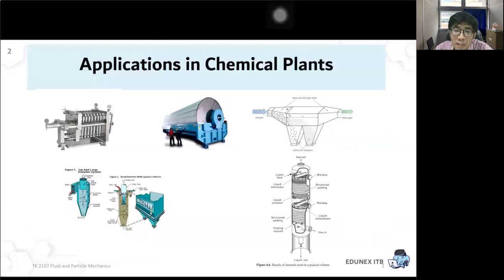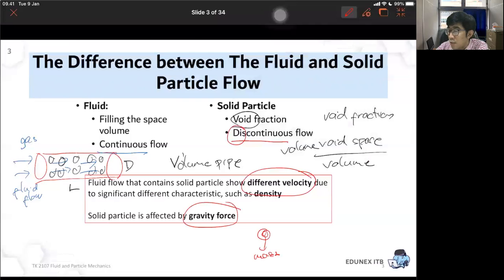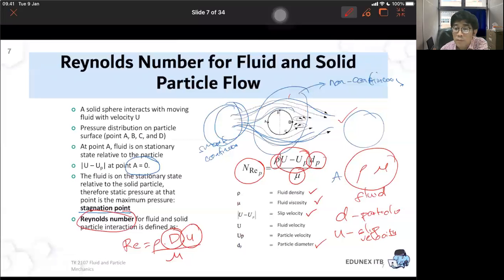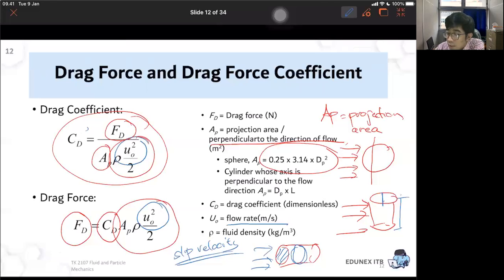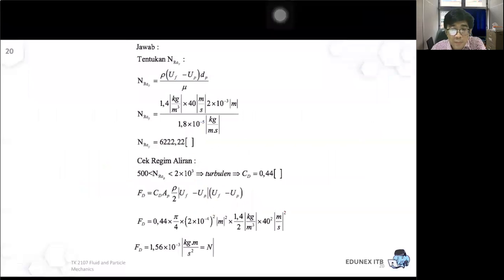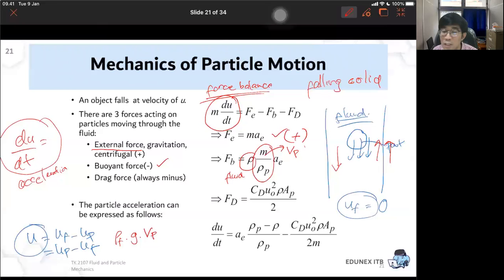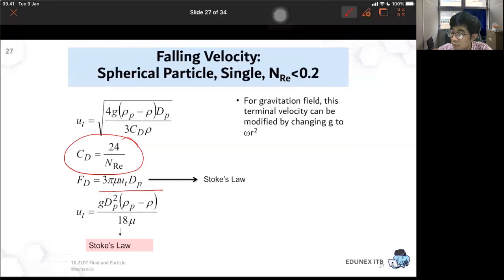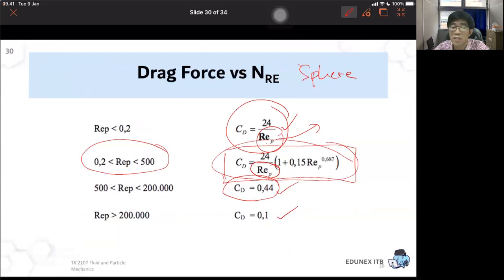TK2107 Mekflu 18 Solid Particle in Fluid Flow